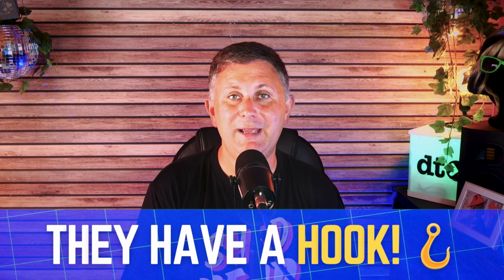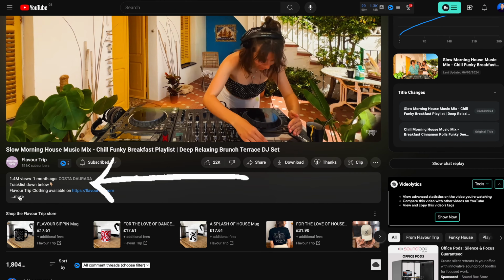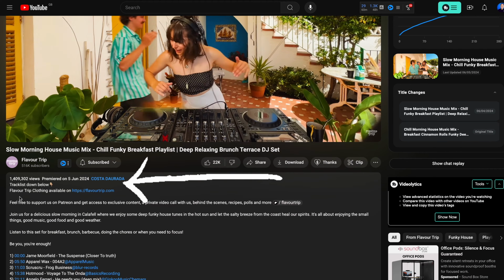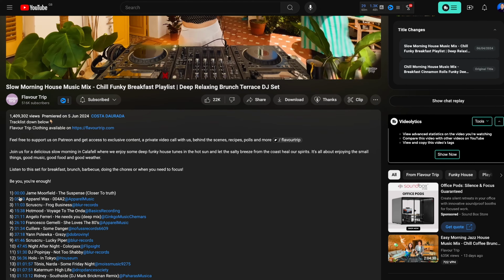Easiest Way to Get MORE DJ Mix Plays (why is no one doing this?!)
Are you a DJ looking for more views on your online DJ sets? Learn how to get more YouTube views and subscribers with this hack! Discover how to optimize your YouTube DJ mixes and ensure each mix gets more views on YouTube.  This is the easiest way to Get More Views on YouTube DJ Mixes… (why is no one doing this?!)

00:00 Introduction
00:55 Planning your Mix
01:29 YouTube Algorithm
03:23 What is your Mix Ideas?
05:55 The BIG 3!
07:55 Tube Buddy
12:15 Thumbnails
14:11 The Checklist

👋 hey, I’m Grahame Farmer - founder of Dance Music Authority, Data Transmission which has been running for the last 15 years

I’ve got 20 years of experience working in electronic and dance music and 8 years artist development skills!

🎶 YouTube Channel Content:

* Instagram growth strategies.
* Music marketing for DJs and Dance Music Producers.
* Spotify growth techniques for DJs.
* SoundCloud growth tips for DJs.
* YouTube guidance for DJs.
* Content creation advice for DJs and Dance Music Producers.

🙌 Audience Engagement:
* Your comments mean the world to me.
* They drive me to create more content.

Data Transmission on Soundcloud